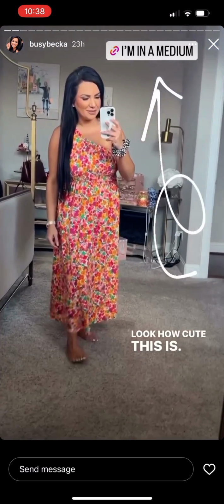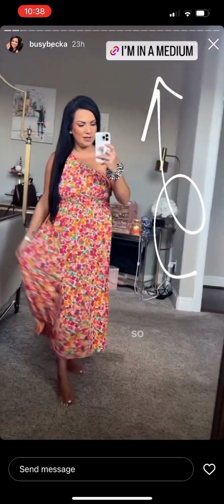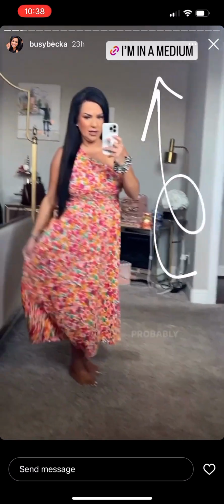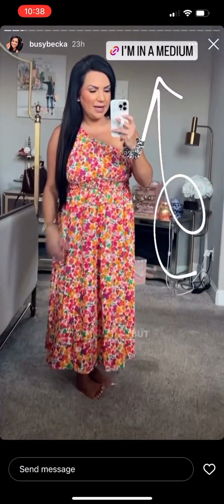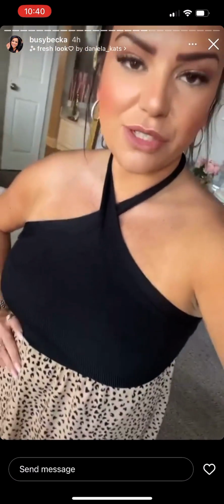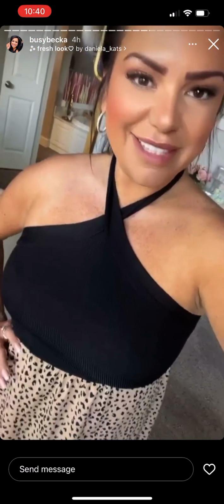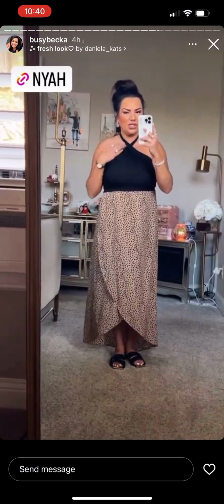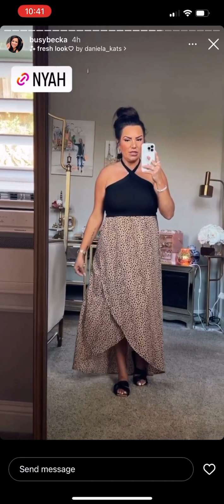4/14. Ugly outfits and day dates with 7P